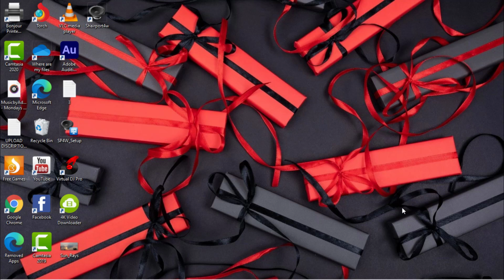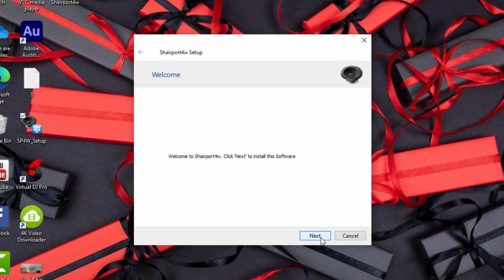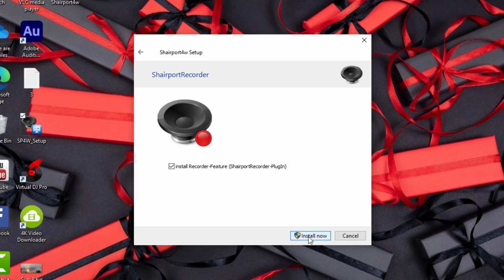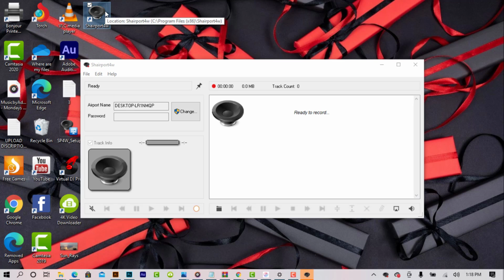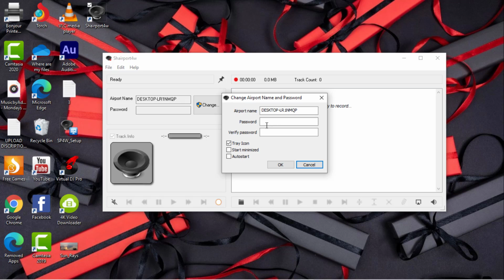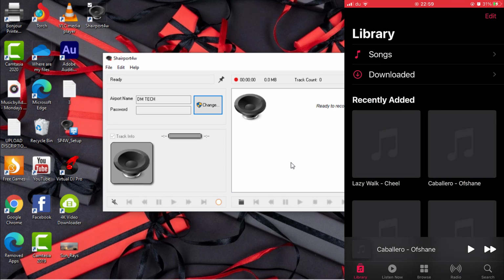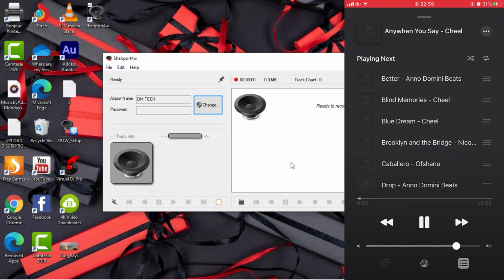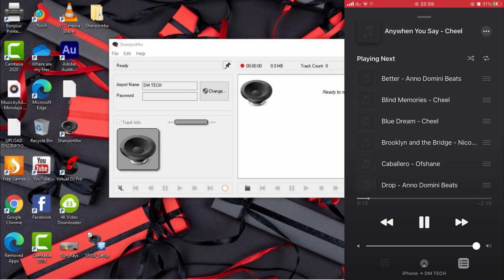How To Stream Music From iPhone To Laptop Speaker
How To Play Music On iPhone Through Laptop Speaker

CHECK OUT FOR MORE VIDEOS HERE

▭▭HOW TO FIX WINDOWS 10 WIRELESS ADAPTER PROBLEM [ 100% WORKING]👐▭▭